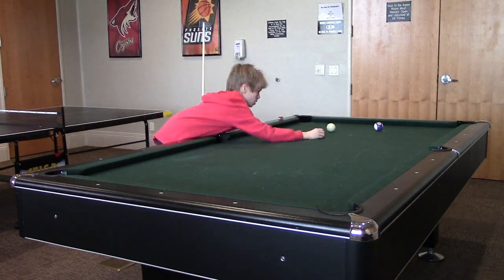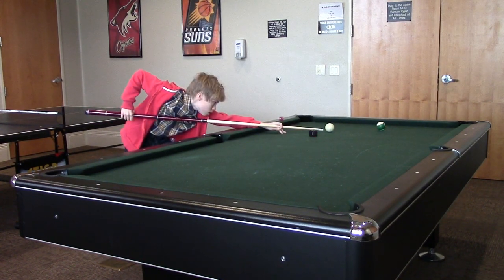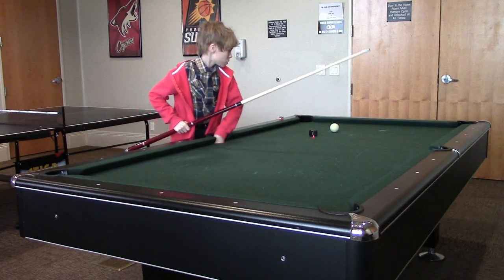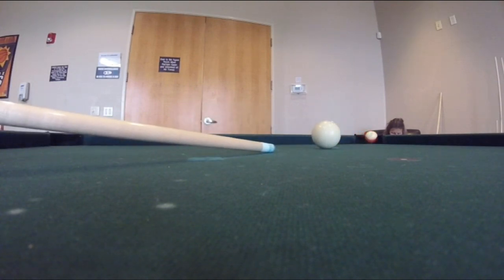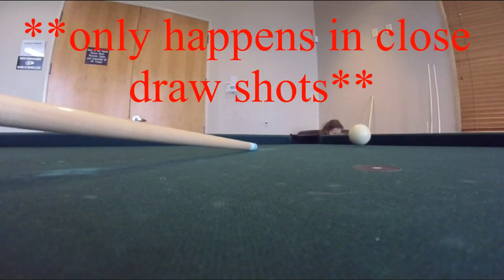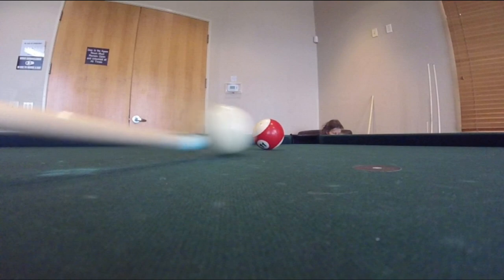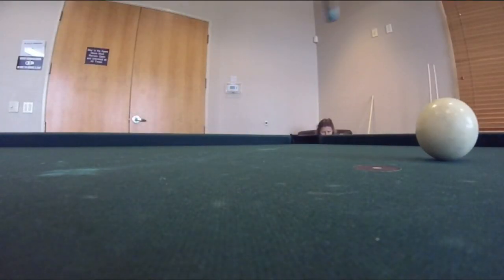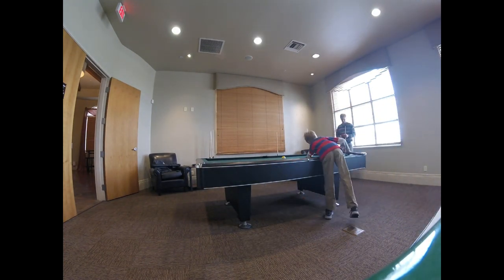3 reasons you still can't draw the cue ball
If you’re struggling with draw shots, you might find these tips useful.